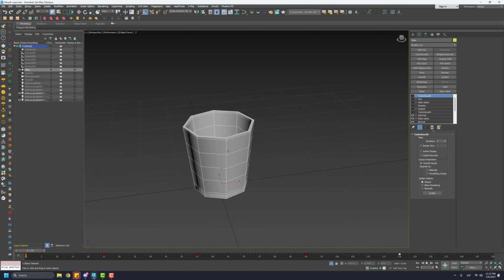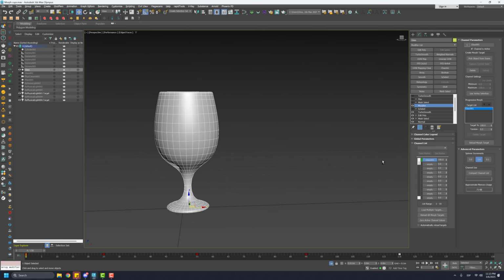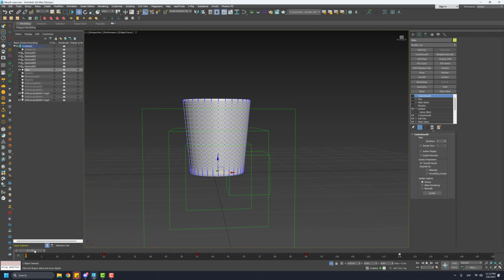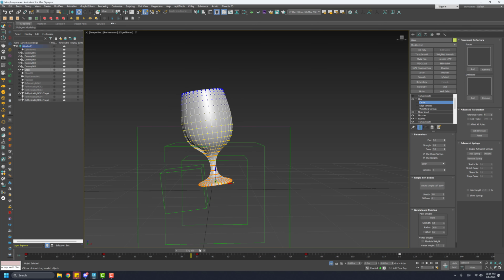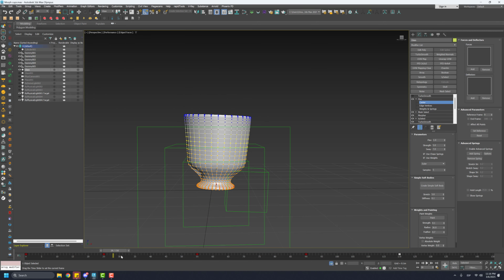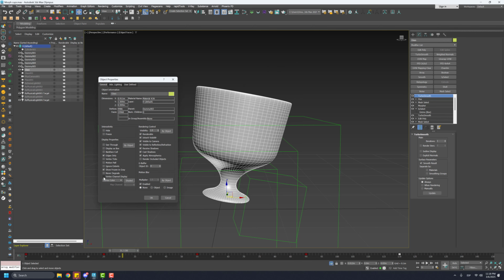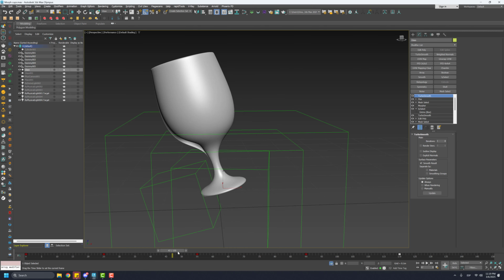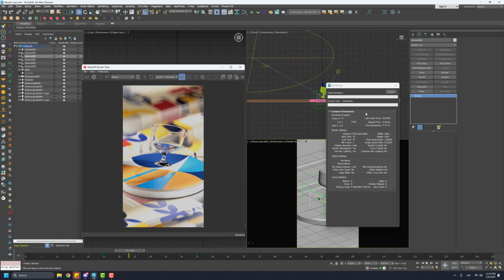3DSmax + Tyselect + Morph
This is a tutorial showcasing how to achieve this cute transformation morph effect in 3dsmax. Hope it helps somebody.

0:00 Geometry setup
2:26 Animation with Ti Select
4:56 Refining the deformation
6:14 Procedural mapping
7:46 Rendering with Redshift